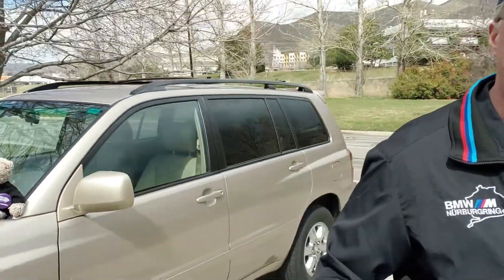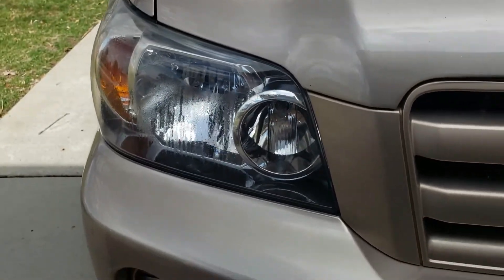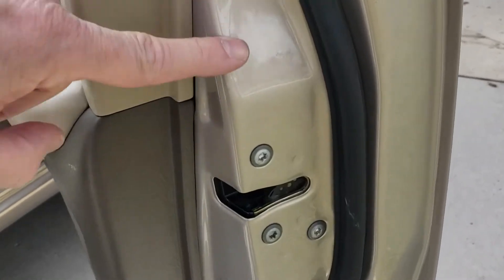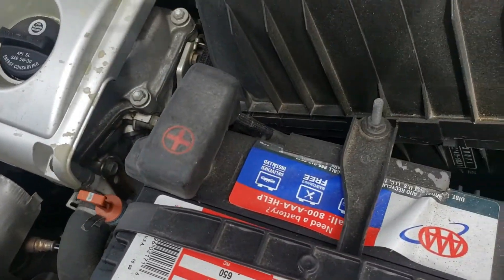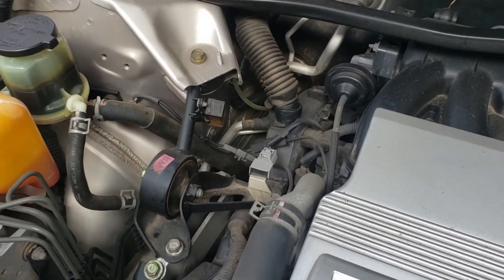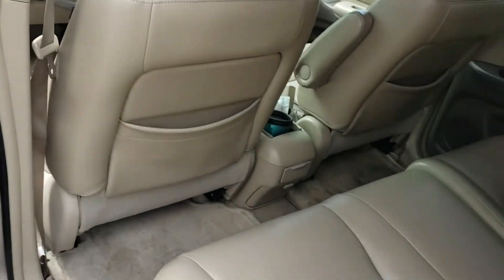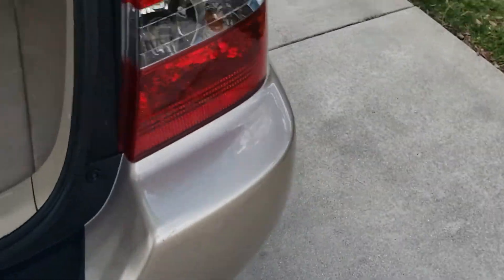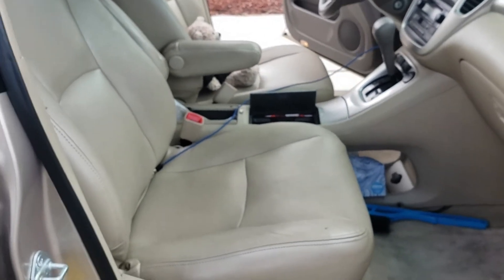Jaysbigadventure E10 How to appraise a car part 1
Learning how to appraise a car  or motocycle is critical if you're going to make money at this.  If you want to learn what I look at when buying a vehicle this video will help! Learn how to accurately appraise the value of a car, truck or motorcycle.